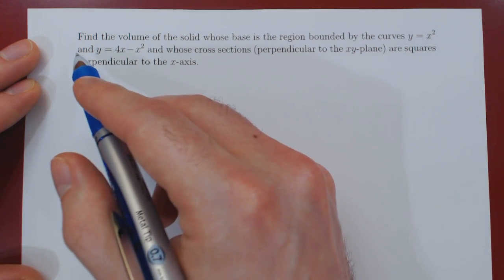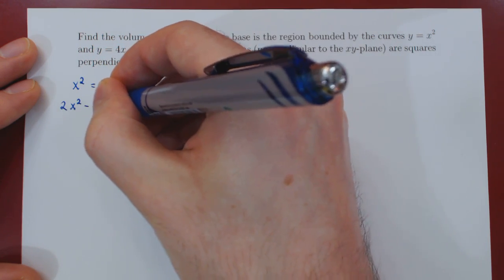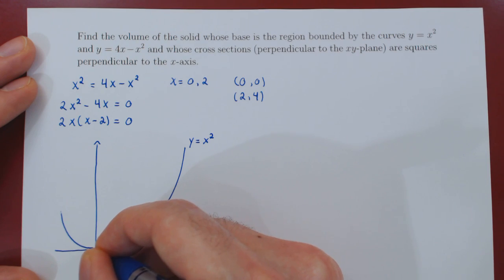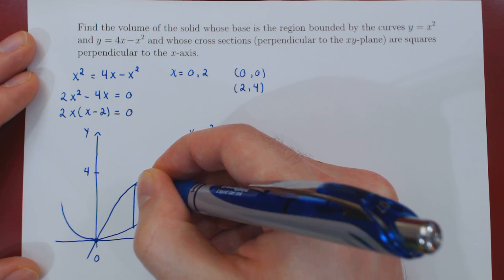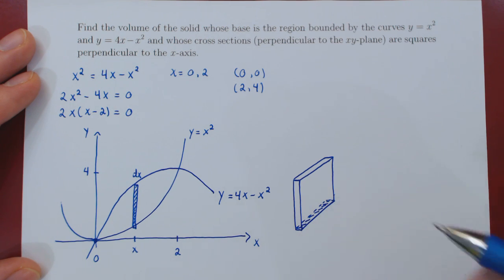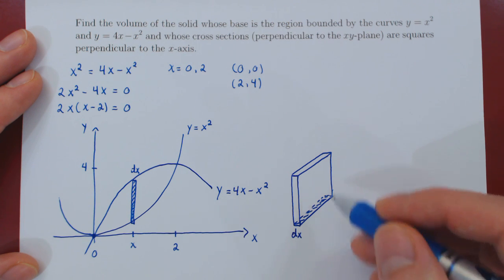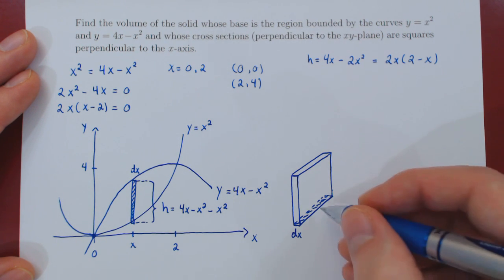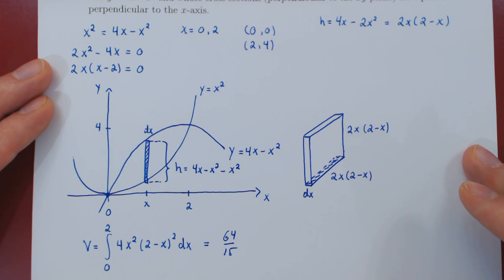Solids & Cross Sections - Example 1